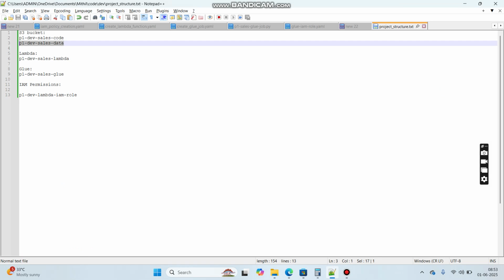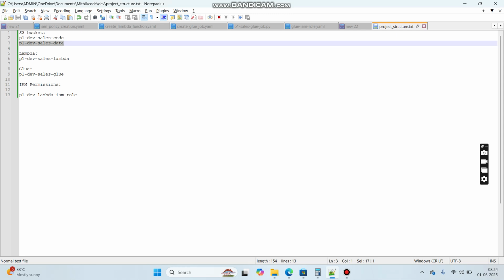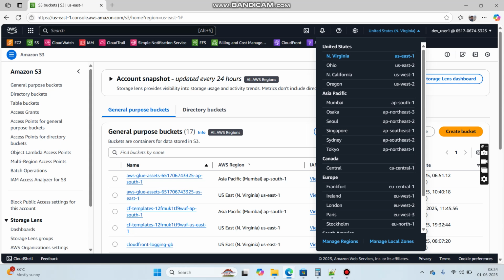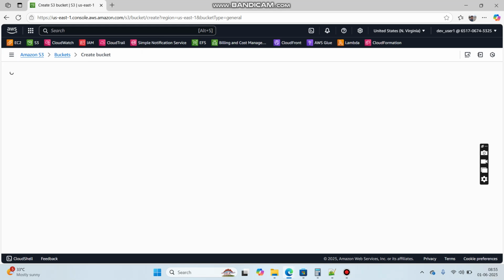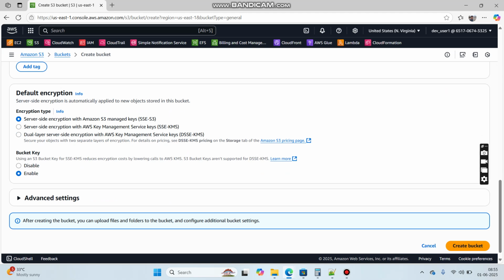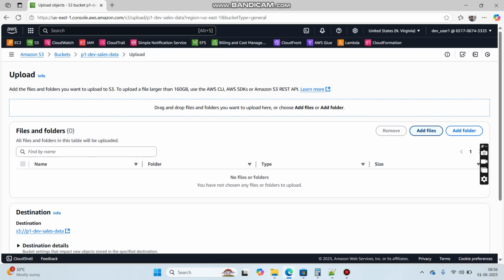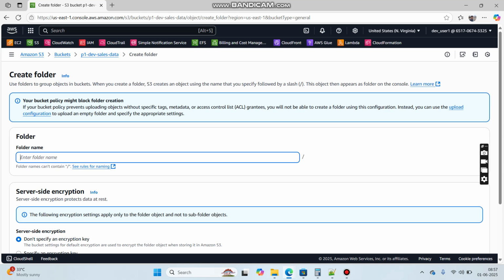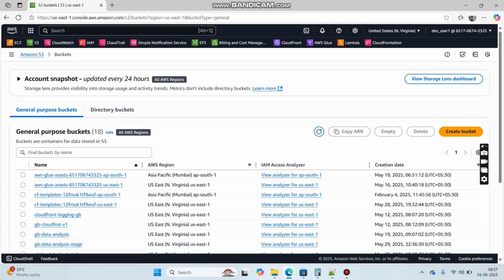1 S3 bucket creation